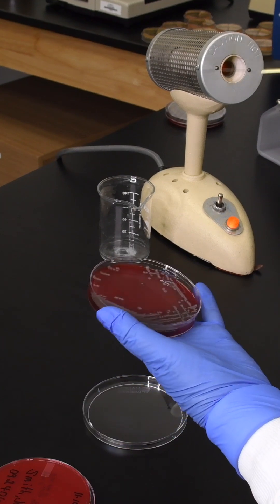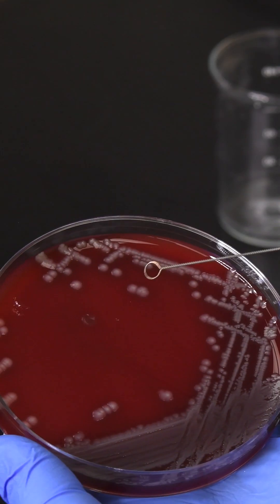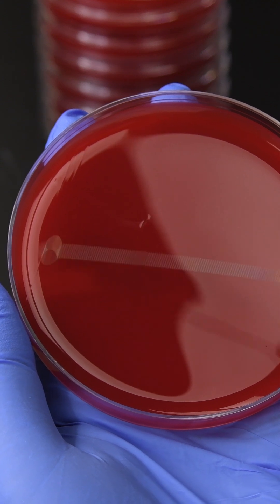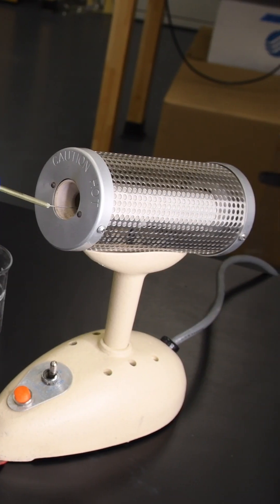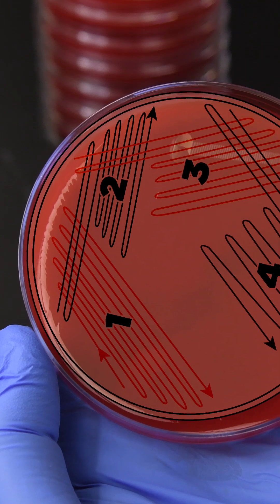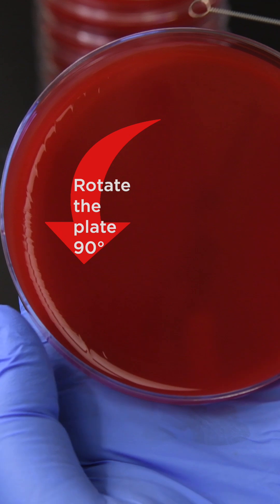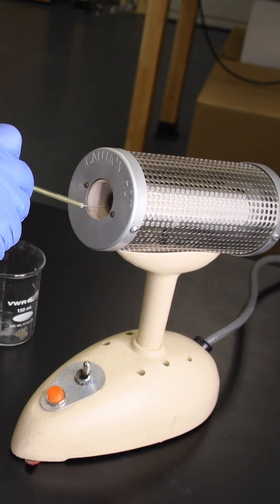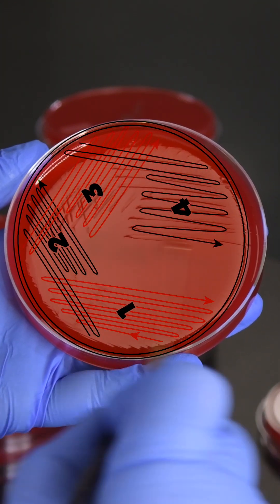Streaking an Agar Plate - Four Quadrant Streak Method Explained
Learn how to streak an agar petri plate using a metal loop in 60 seconds.

In this video you will learn how to use proper lab technique to streak a Petri plate for isolated colonies using the four quadrant streak method.  To learn more about Hardy Diagnostics visit our new website.

We are 100% employee owned and have been serving microbiologists for over 40 years.
To learn more about Hardy Diagnostics and the products we offer, visit us

Hardy Diagnostics is your complete Microbiology supplier.